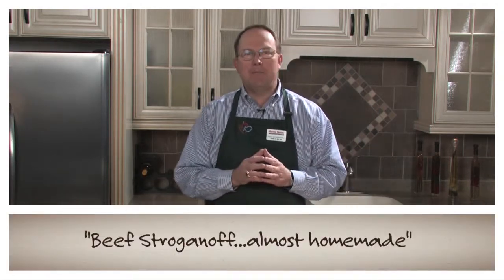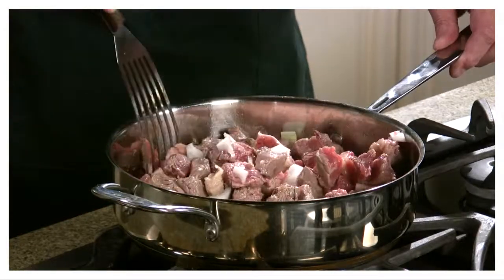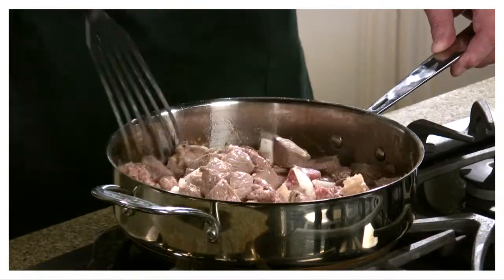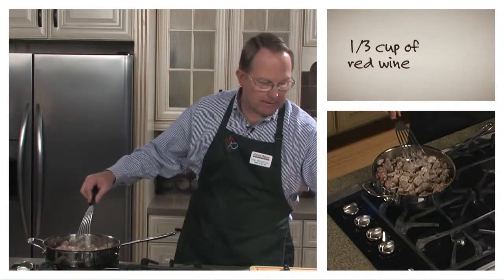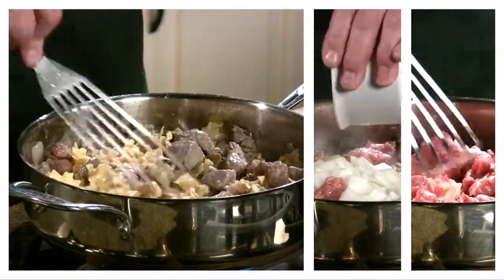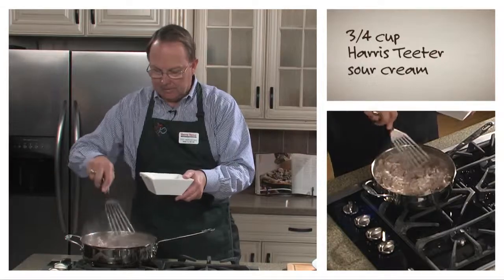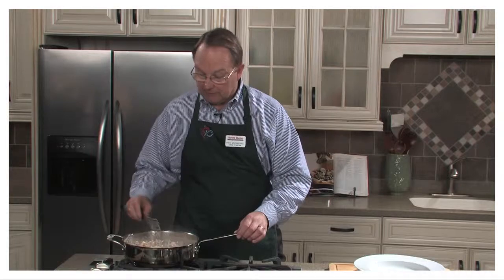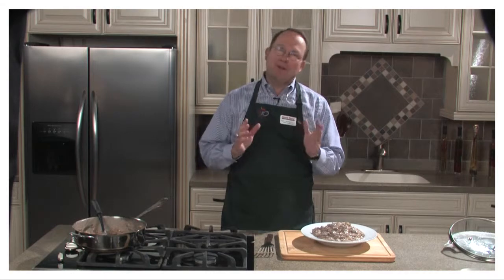Cooking with Fred - Beef Stroganoff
Save money and time with this great recipe from Harris Teeter President Fred Morganthall.